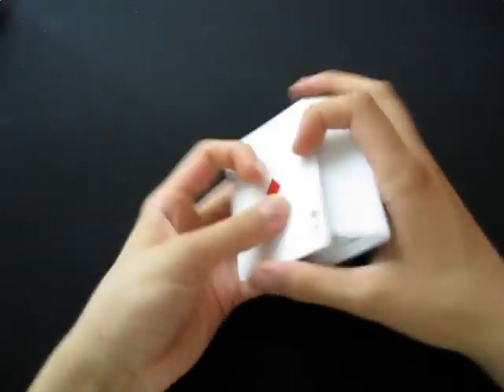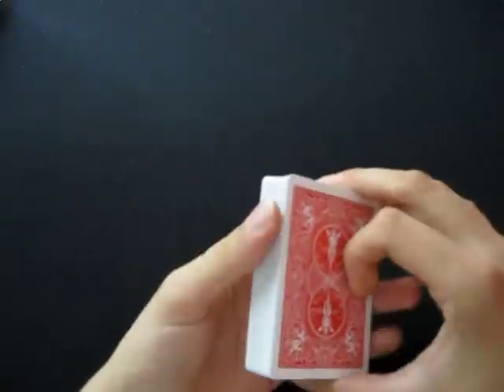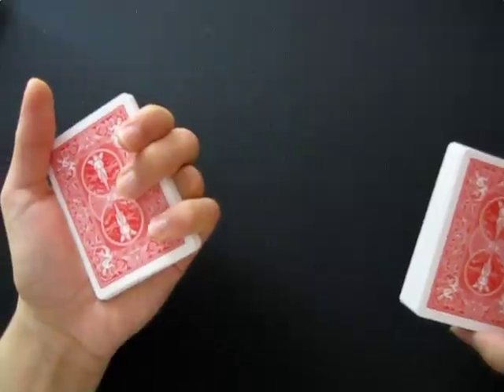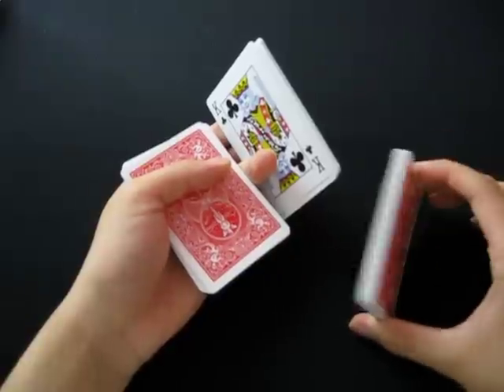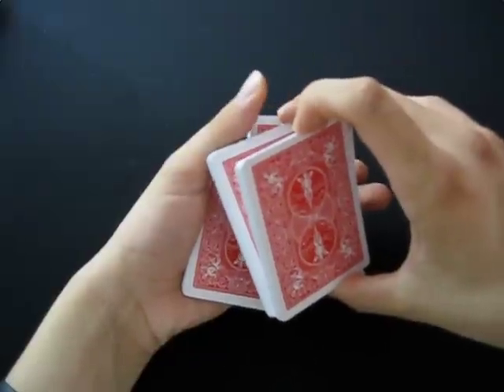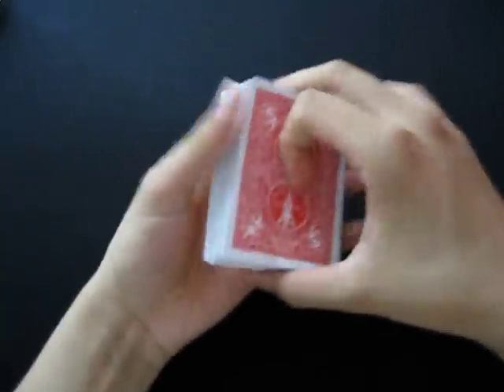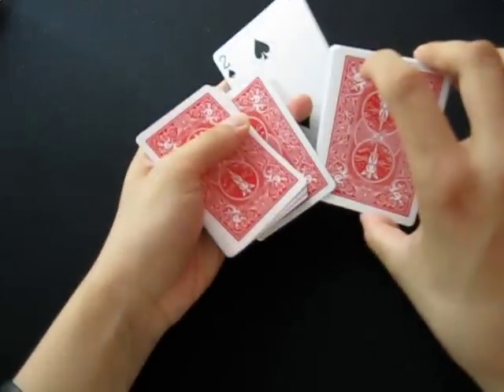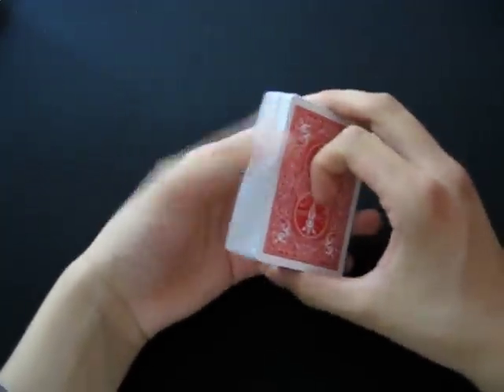190 Helix Cut Completely False Cut tutorial, Step by Step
A tutorial for the 190 helix cut false cut, keeping the whole deck in order (making sure its completely false).